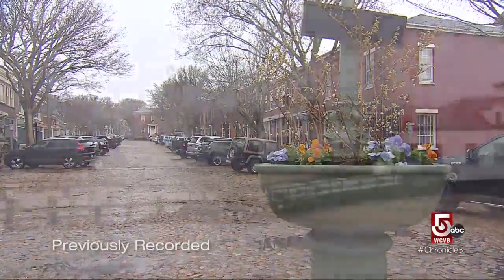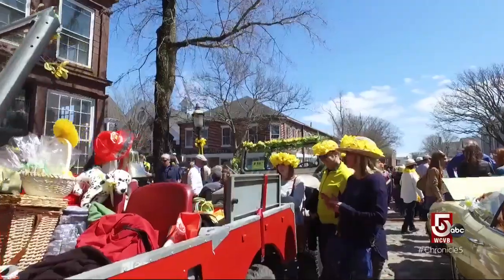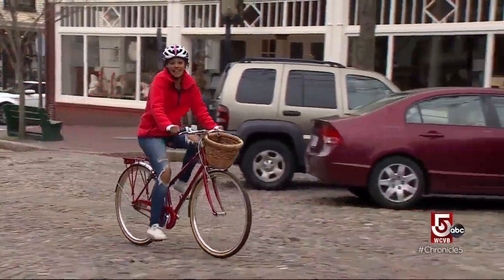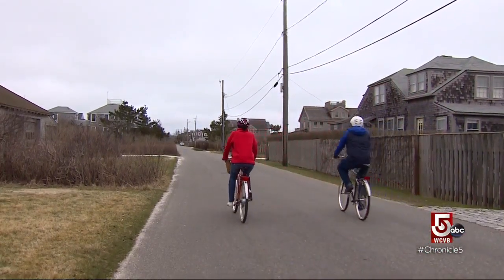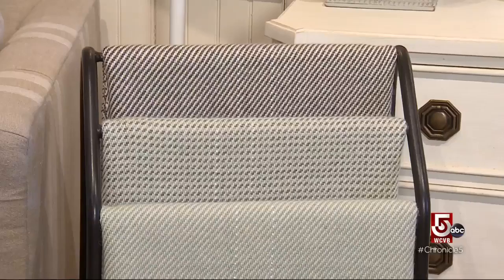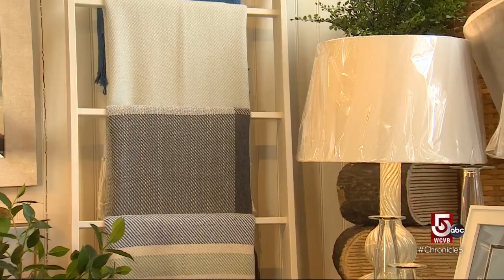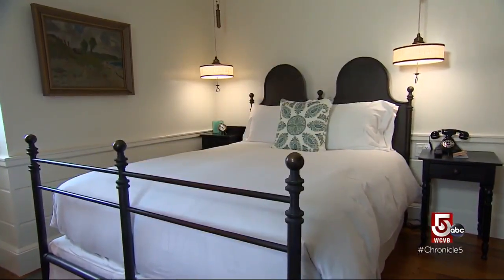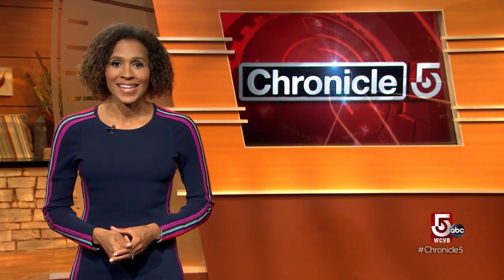Springtime on Nantucket